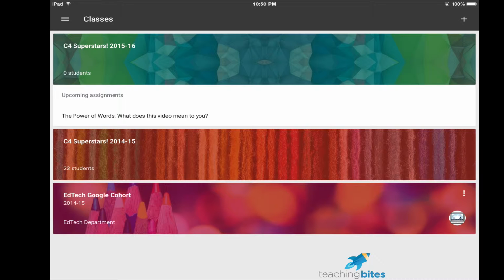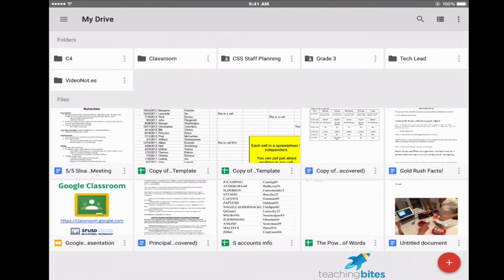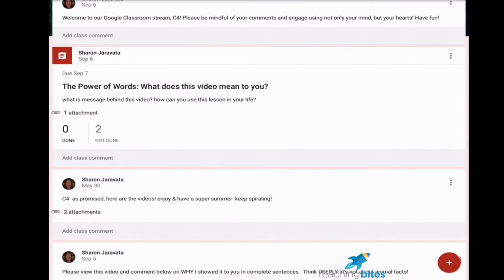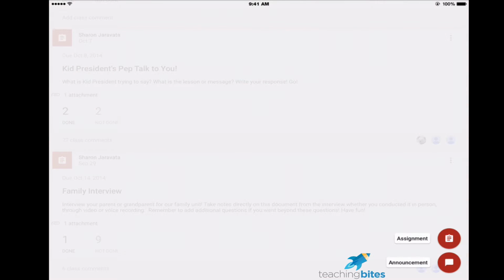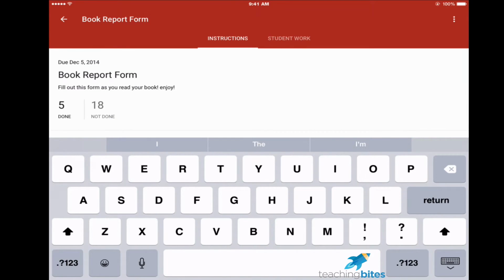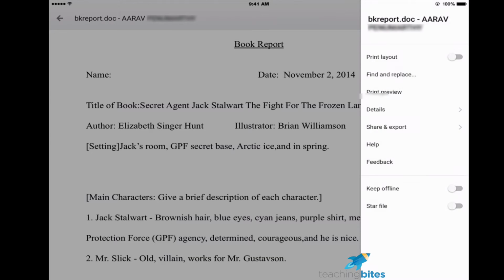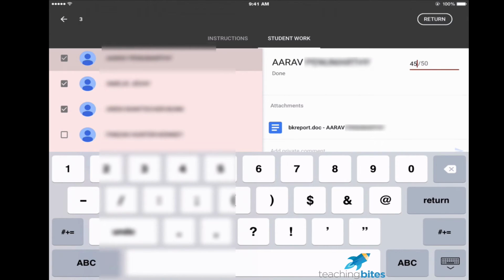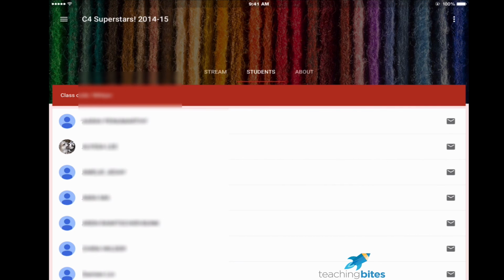Ch 7 Google Classroom for the iPad